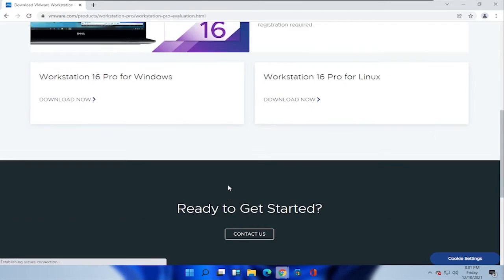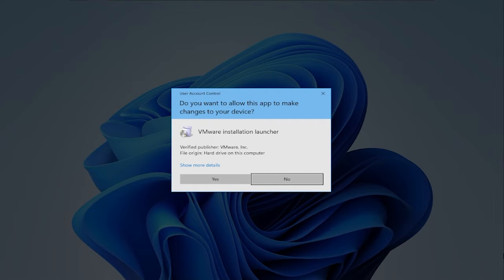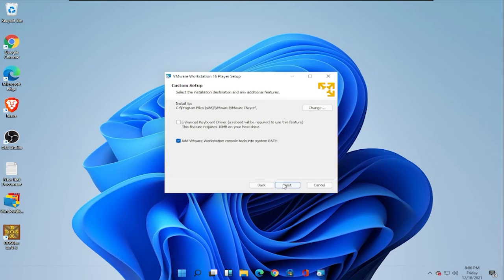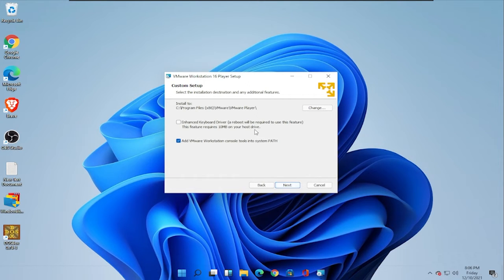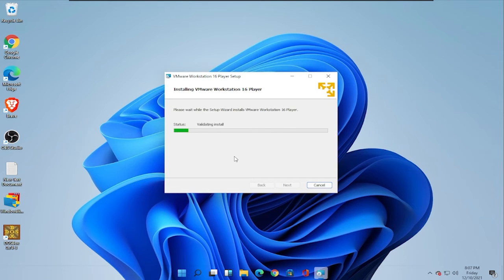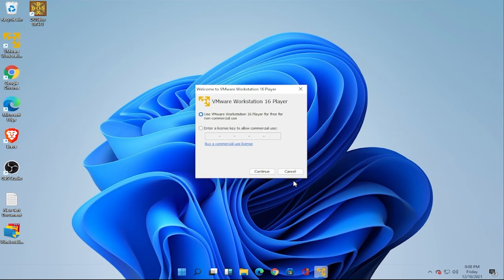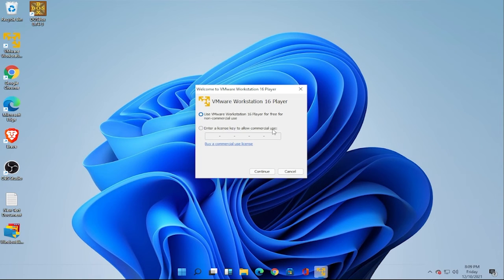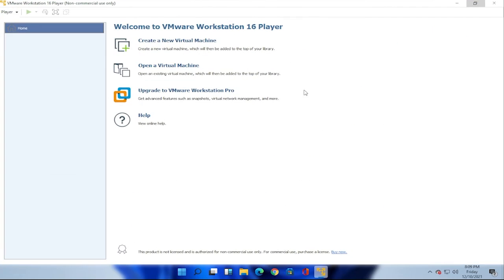How To Install vmware 16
welcome back everyone in todays video, I am going to be showing how to install vmware workstation 16 player. i hope this video helps yawl ;)
If you are new to the channel, welcome and I hope you guys check out my videos and I created this Channel just to do videos on my personal favorite game WolfQuest Its a great game. There is a wolf that lives inside of me everyday, I am just a wolf lover, If you are interested in finding out more info on it, here is a
I decided to start adding different gaming videos too but the main game I will focus on is WolfQuest, so more WolfQuest Gaming vids coming soon and other gaming vids coming soon too. Any use of any of my videos that I made, that you use without contacting me will be subjected to copyright and will be prosecuted via YouTube License and Terms.
If Links Do Not Work Let Me Know!!!